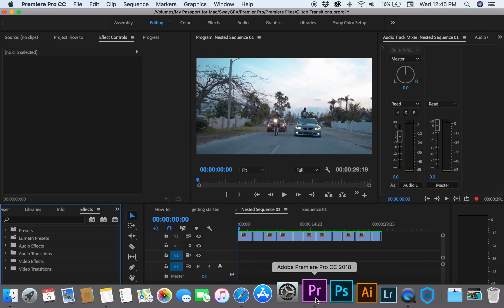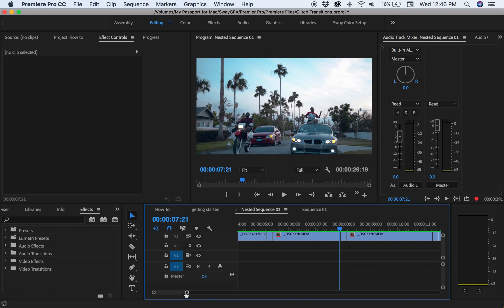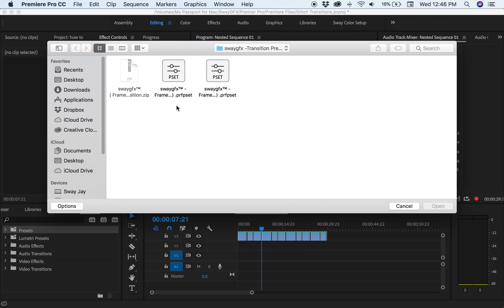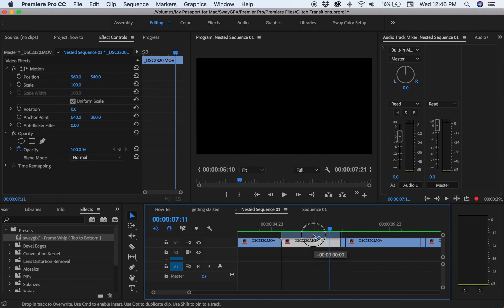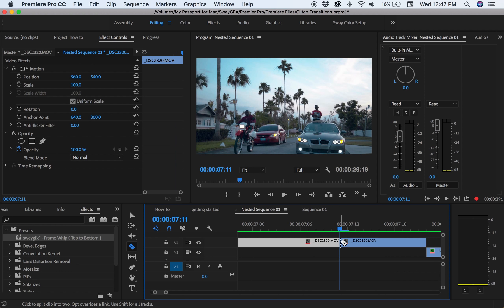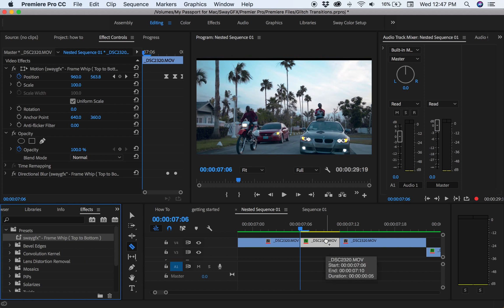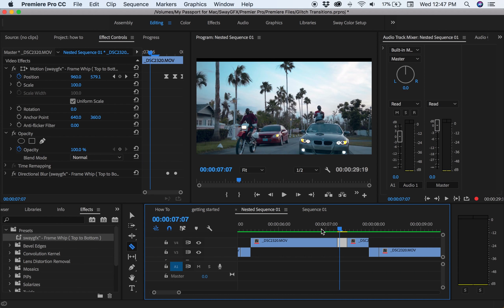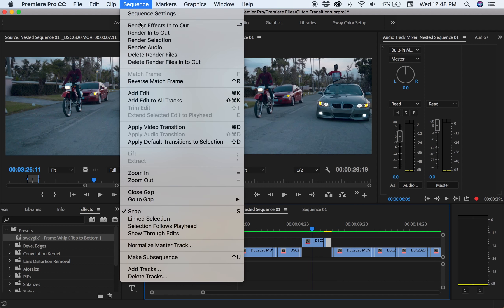How To Add Presets in Premiere Pro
Editing Equipment
MacBook Pro Retina 💻
Sony Headphones  🎧
External HardDrives 💾​